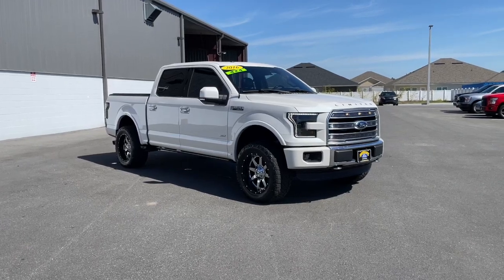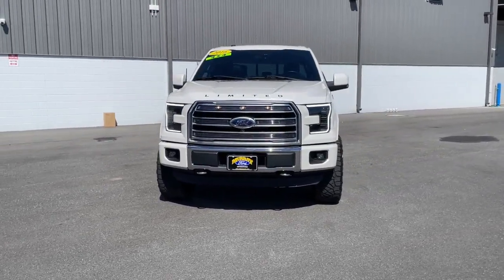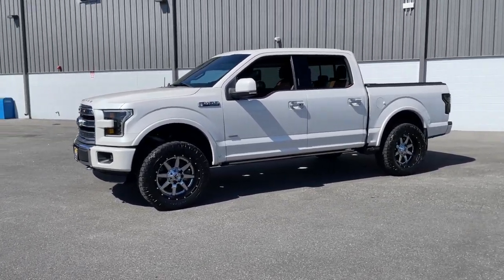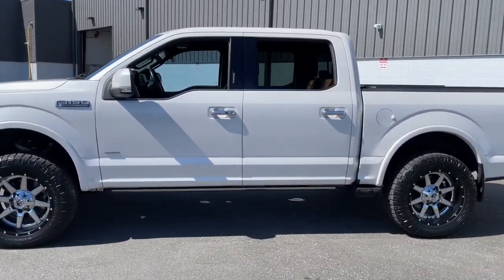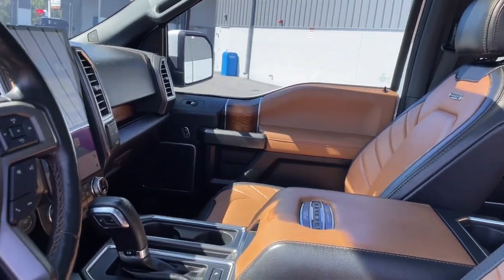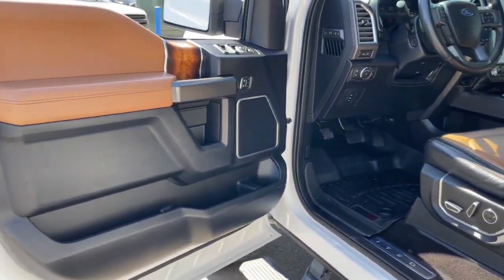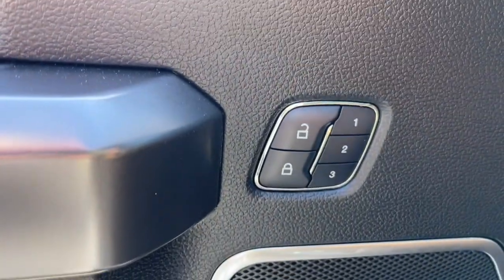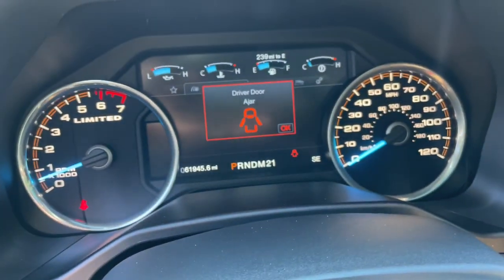2016 Ford F-150 Jacksonville, Orange Park, Gainesville, Ocala, Kingsland GA GFD59359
White Platinum Metallic Tri-Coat Used 2016 Ford F-150 Limited available in Kingsland, Georgia at Murray Ford of Kingsland. Servicing the Jacksonville, Orange Park, Gainesville, Ocala, Lake City, FL area.

Recent Arrival! CARFAX One-Owner. 2016 Ford F-150 Limited 3.5L V6 6-Speed Automatic Electronic 4WD 4WD.brbrOdometer is 43608 miles below market average!brbrbrAwards:br  * 2016 KBB.com Brand Image Awards